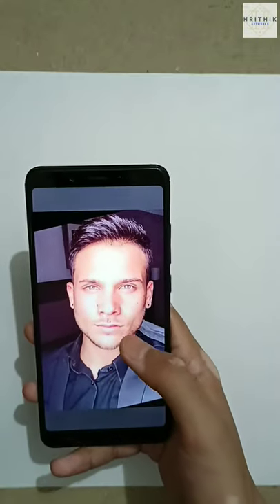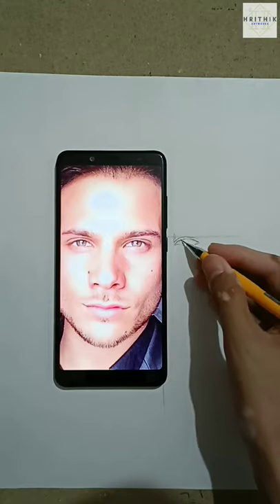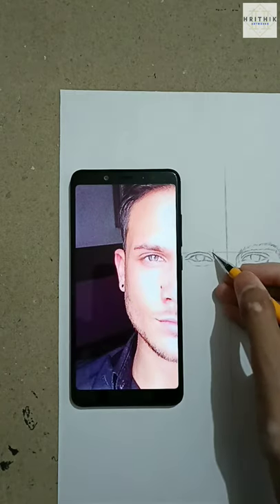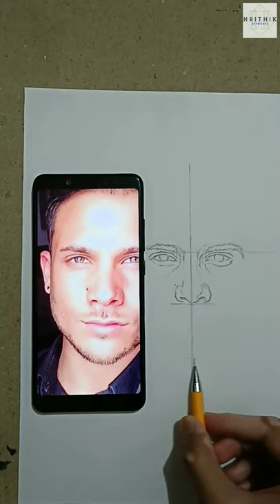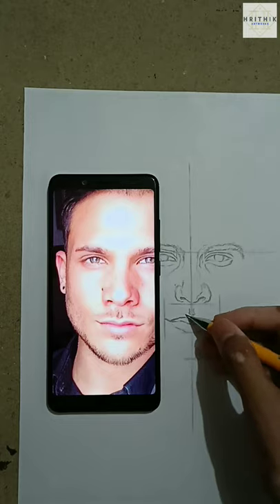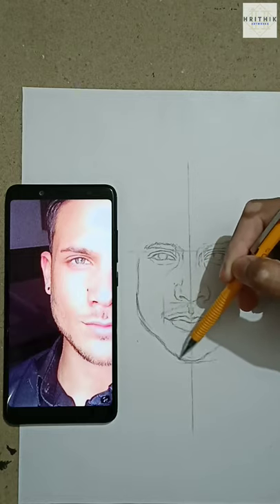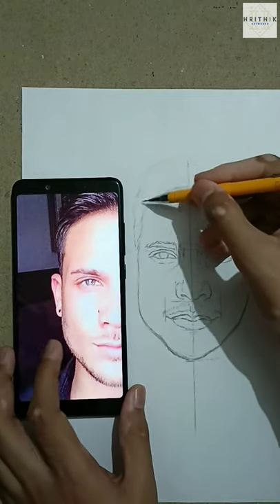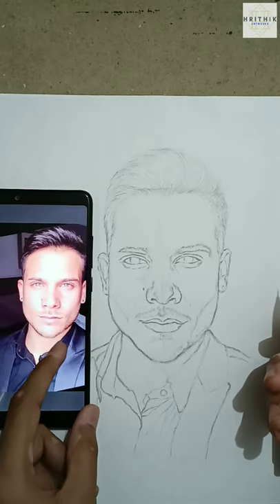How to Draw Mickey Singh | Drawing Tutorial for Beginners | Freehand Outline Drawing Tutorial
So presenting you the drawing tutorial from my latest artwork
This tutorial will guide you to draw a perfect face outline

• How to draw face outline
• Quick guide of face structure
• Face proportion

Please do share your valuable feedback 😊
Thankyou